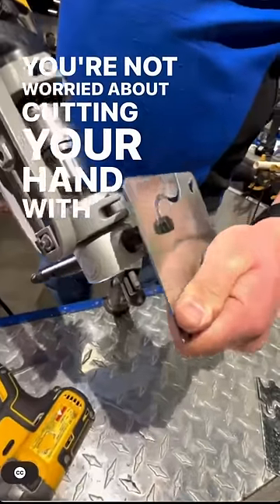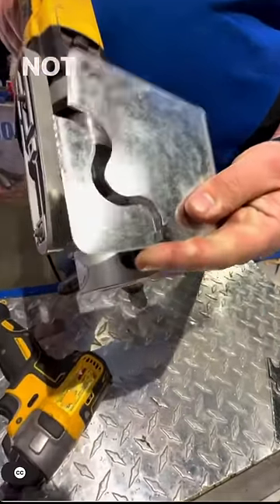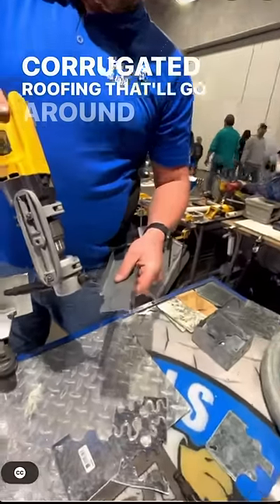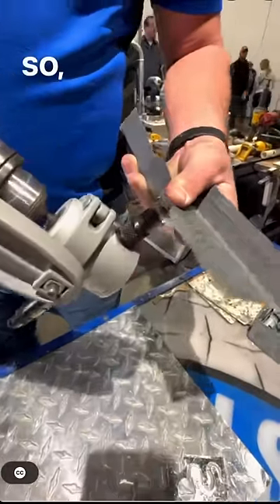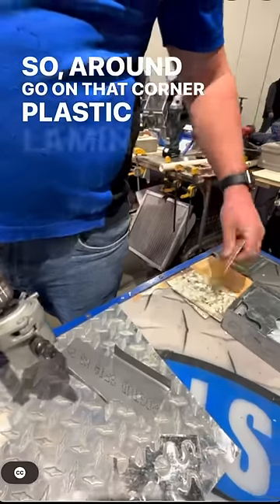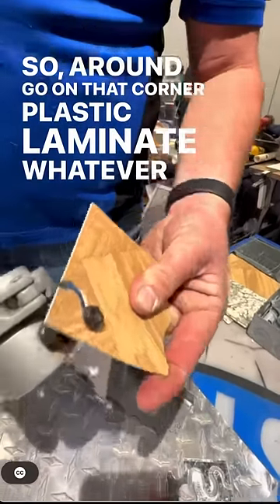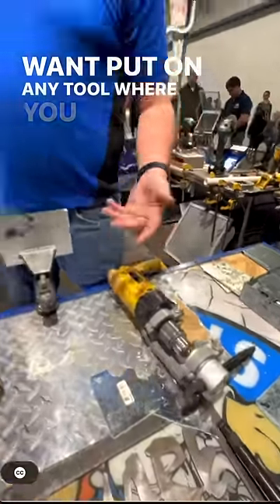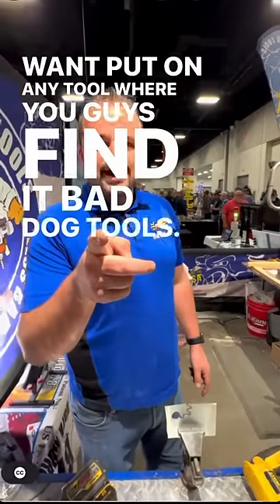That doesn’t look safe.